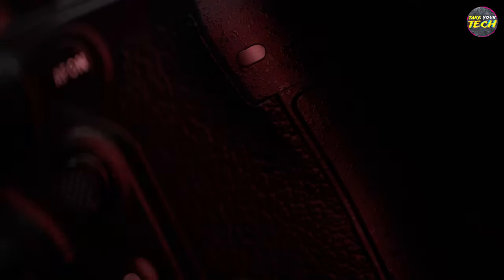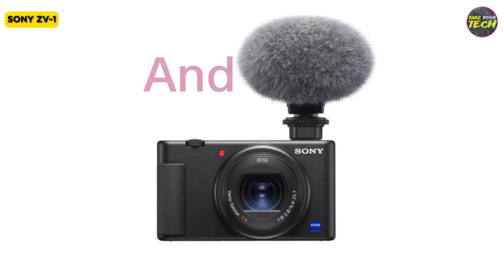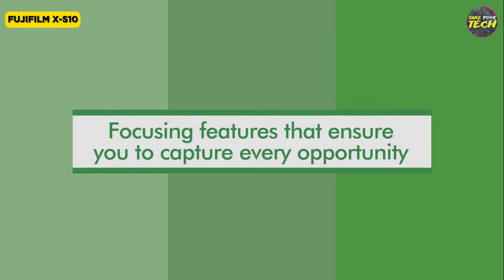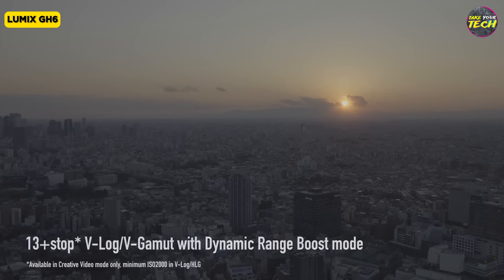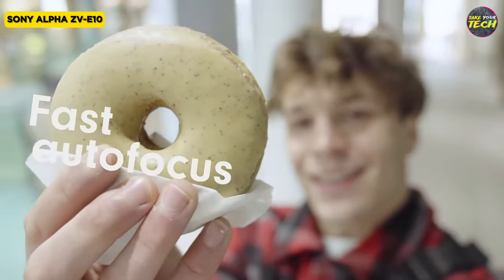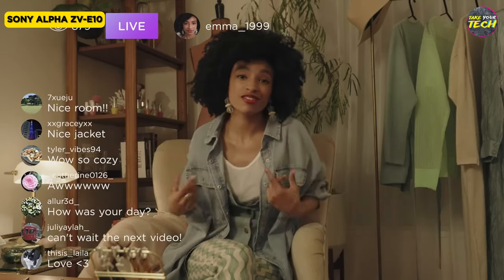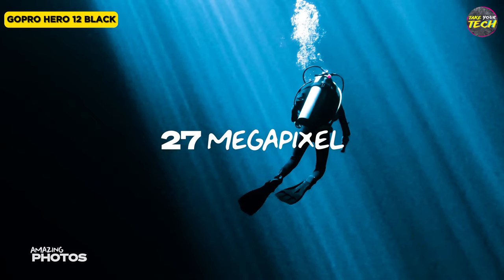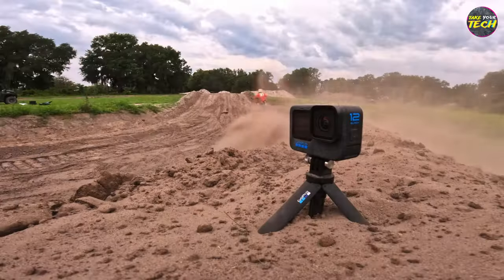🌟 The 5 Best VLOGGING CAMERAS 2024 📸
👉 SONY ZV-1
👉 FUJIFILM X-S10
👉 LUMIX GH6
👉 SONY ALPHA ZV-E10
👉 GOPRO HERO 12 BLACK